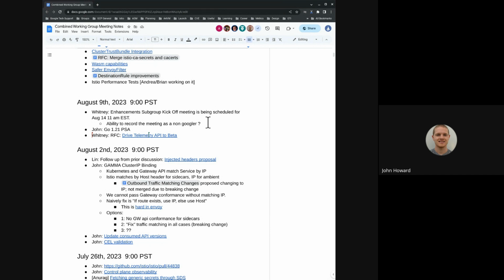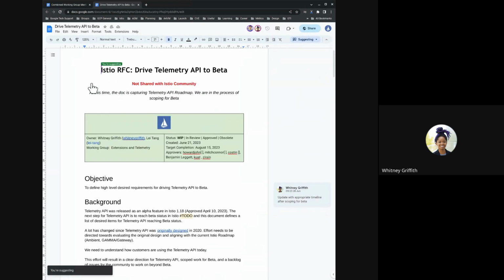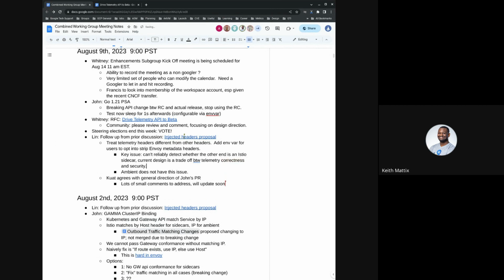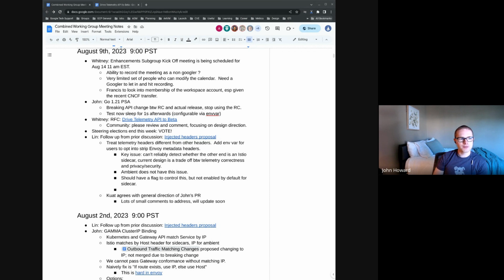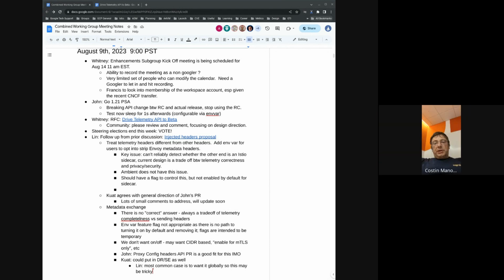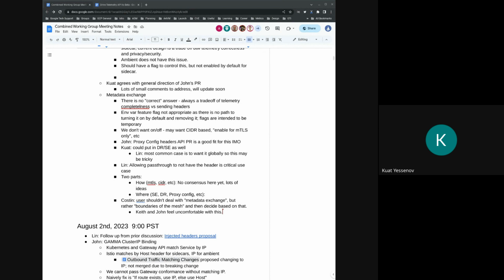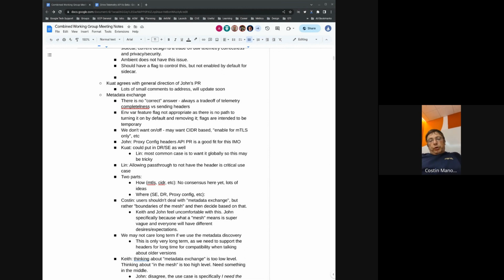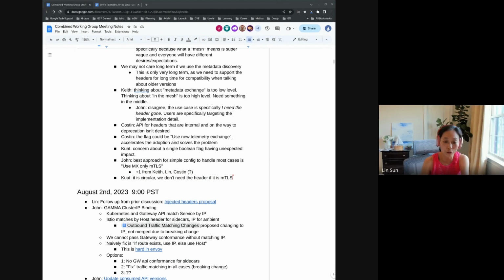Istio WG Meeting 2023/08/09